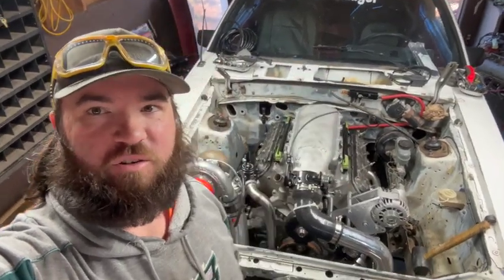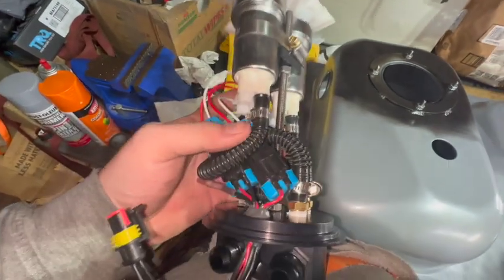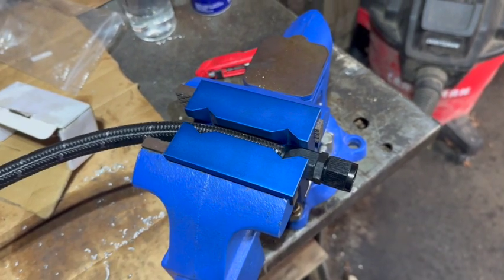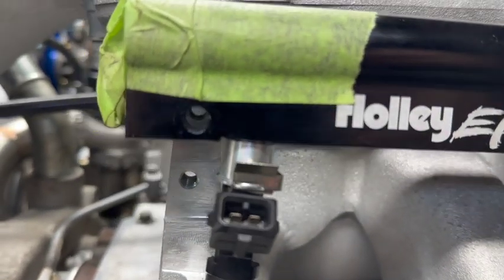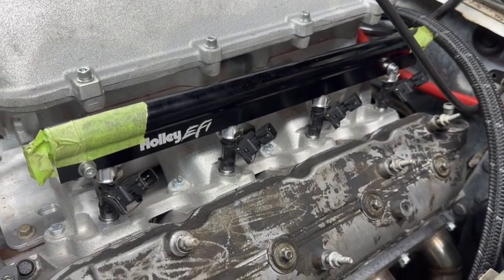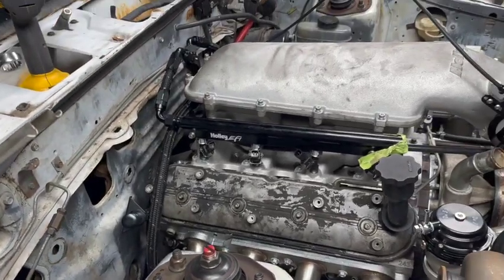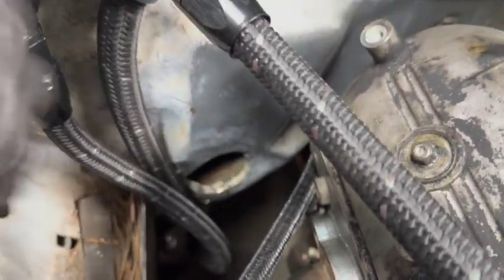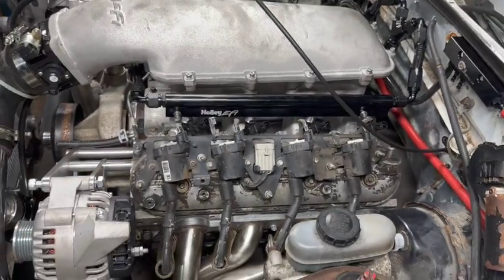No Prep Build 10: Fuel System.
ALL OF THIS HARD WORK BETTER PAY OFF BECAUSE EVERY STEP OF THE WAY IN THE BUILD HAVE BEEN NOTHING BUT ROAD BLOCKS. DIFFERENT PLUG, WRONG FITTINGS, NO INSTRUCTIONS, MISSING HARDWARE, ITS ALWAYS SOMETHING AND WHAT COULD GO WRONG DID GO WORNG!

I AM GETTING VERY CLOSE TO STARTING SNOW BADGER AND I WANT EVERYTHING TO GO SMOOTHLY WHEN I GO TO START IT UP. I STILL NEED TO WIRE SNOW BADGER AND I BELIEVE I HAVE 90%-95% OF THE SENSORS TO MAKE THE CAR WORK, BUT DAMN IT WHEN YOU GO AND BUY A PART YOU ALWAYS NEED MORE!!! LIKE JUST HE REQUIRED PART IN WITH THE REST OF THE STUFF!

ANYWAY ENOUGH OF MY RANT, ON A POSITIVE NOTE I AM HAPPY THE FUEL SYSTEM WENT IN SMOOTHLY AND I ONLY HAD TO BUY PARTS THERE WERE CHEAP AND CAME IN FAST.

THE FUEL SYSTEM WAS A BIG EXPENSE I WAS WORRIED ABOUT BECAUSE THE FUEL SYSTEM CAN GET PRICY REALLY FAST!

THANKS!